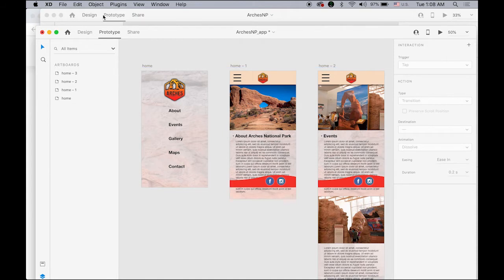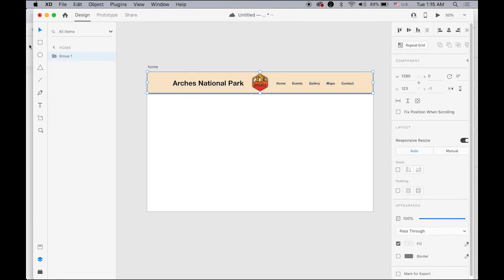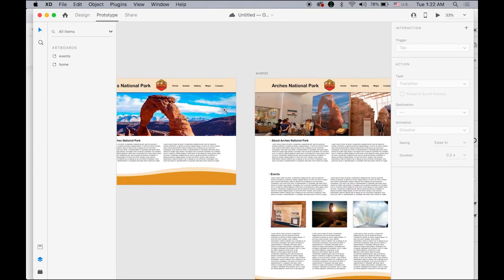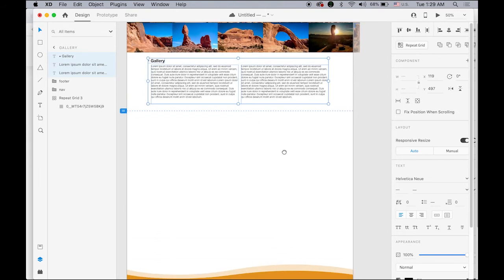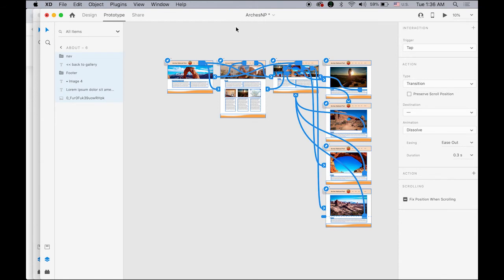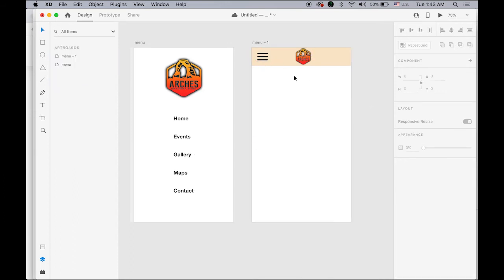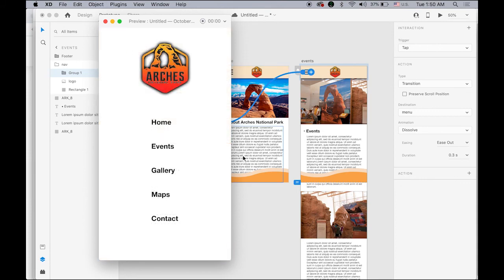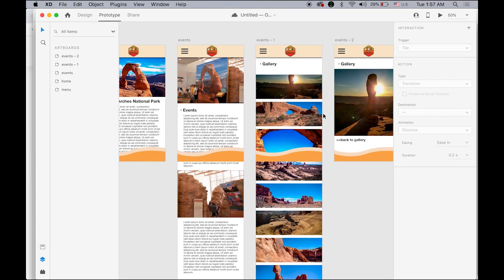Easy to follow Adobe XD for Beginners.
In this tutorial, I introduce "Adobe XD" for beginners. Basic concept and manual will be covered.